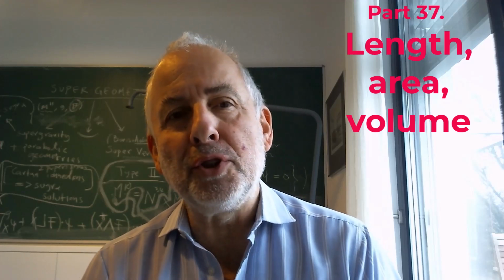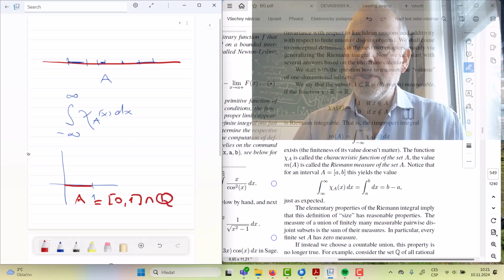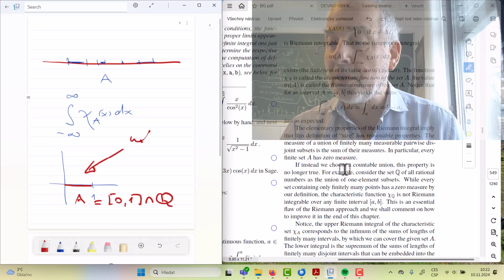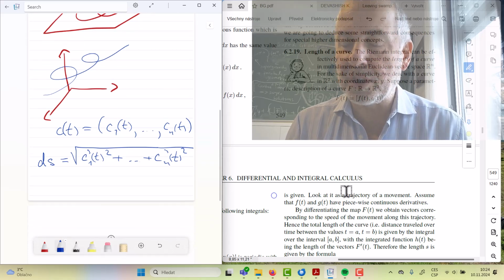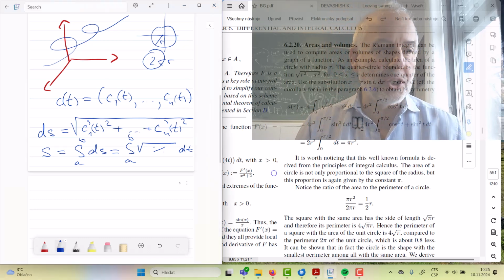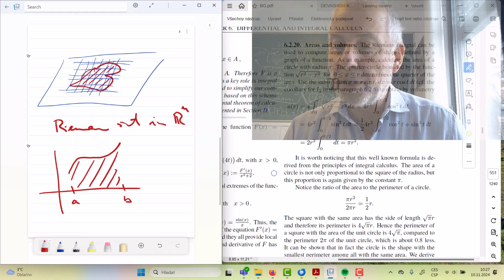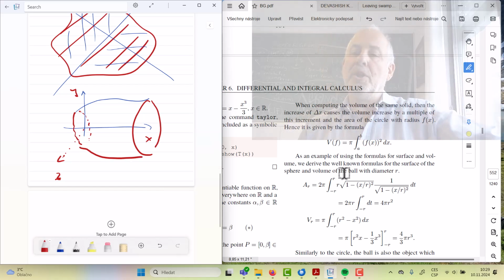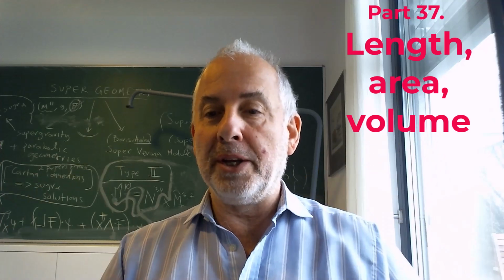C16 Calculus: Examples of integration processes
Lenght, area, volume, etc.